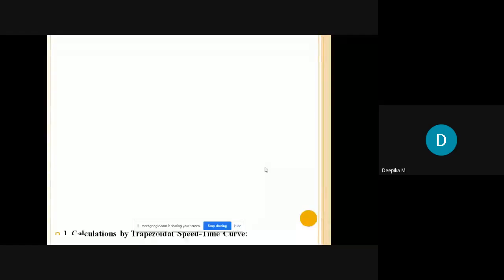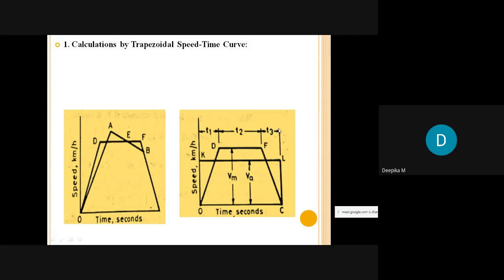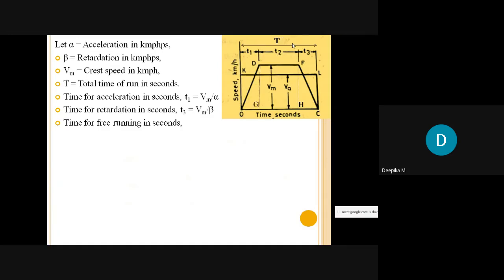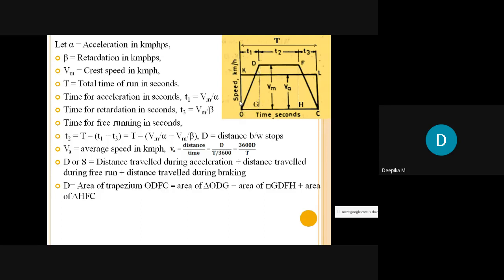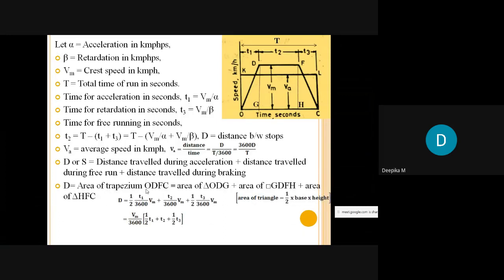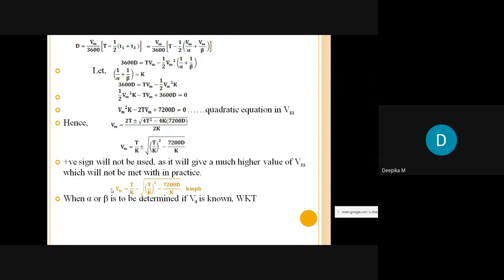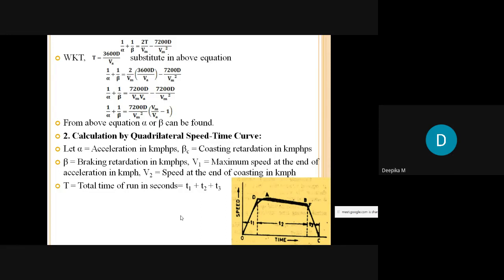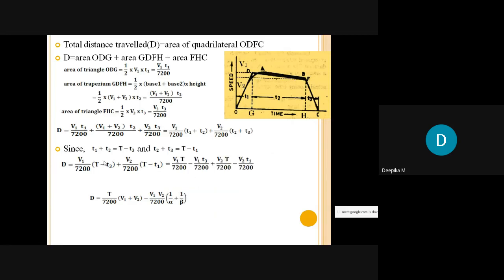Derivation on trapezoidal and quadrilateral curve of speed time curve.